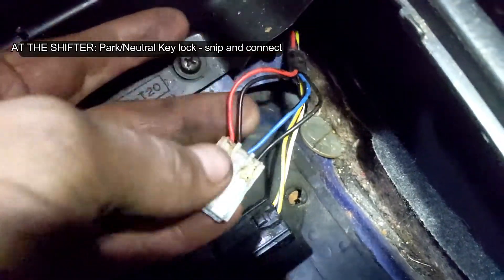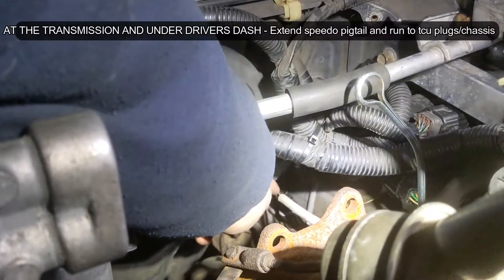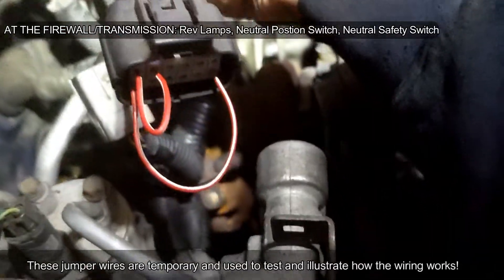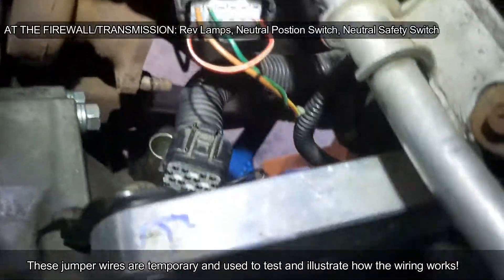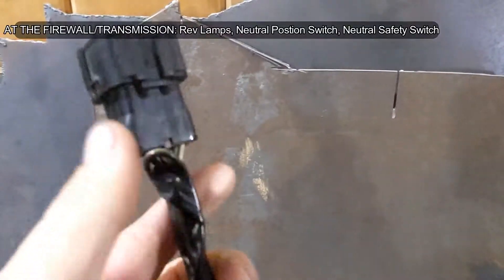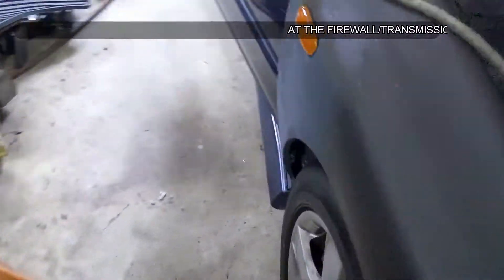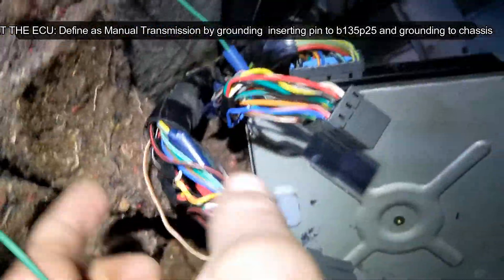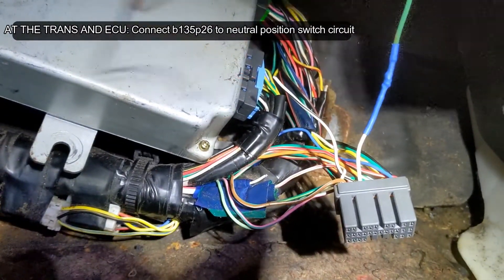1999 - 2002 Impreza 2.5RS / Forester Automatic to Manual Wiring Conversion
This video shows all the wiring steps and info you need to convert your 99-02 Subaru Impreza RS or Forester from automatic to manual transmission.

I did this swap for the first time about a year ago, and found it difficult to find all the necessary info on one page. Hope this helps some people.

00-01 ATM WIRING STEPS by jon covas

AT THE SHIFTER
KEY-jump the 2 wires (b & bl) on white plug at auto shifter for key removal

AT THE TRANS AND UNDER THE DRIVER DASH
SPEEDO-run 3 wires (w:12v+, br:grnd, g:signal) from mt speed sensor plug to tcu (signal:b55p13, grnd:chassis, 12v+:b54p23or24). Unplug TCU

AT THE ENGINE BAY FIREWALL
START-jump the 2 wires (b/y & b/w) at trans inhibitor plug to allow starting, or run to switch on clutch pedal
REVERSE LAMPS-run the reverse circuit wires to trans inhibitor switch (w/b & b?) for back up light function

AT THE ECU
DEFINE ECU AS MT-depin an unused ecu harness pin (Ex. downstream o2 signal) and snip with 5 or 6 inches of pigtail. Extend the wire and add an eyelet to ground to chassis. Put the connector pin in b135p25

AT THE TRANS AND ECU
NEUTRAL-snip b135p26 and run ecu side of wire to neutral position switch circuit. Run the other side of neutral position switch circuit to ground

NOTE1: for outback sport and impreza L, the steps should be mostly the same EXCEPT those Impreza variants run Denso ECUs. The Denso ecus are auto or manual specific. So instead of defining the ecu as manual transmission by grounding a pin, you would have to replace your ecu with a manual transmission ecu. There may be more differences, I haven't done one of these swaps.

NOTE2: This wiring guide probably works, or is very close to what some JECs ecu  legacy outbacks require when manual swapping. Let me know if you try it out.